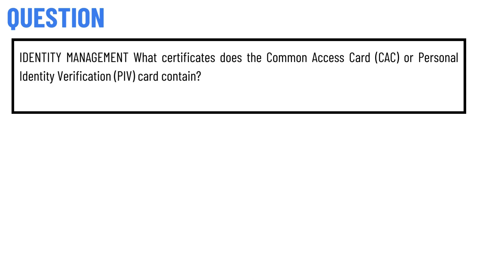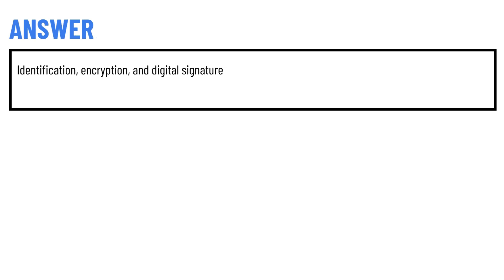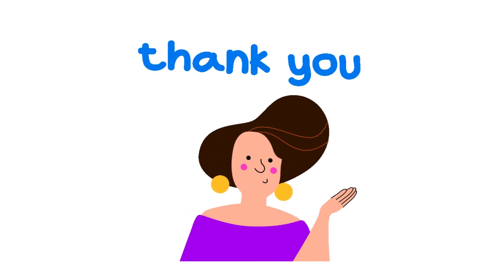What certificates does the Common Access Card (CAC)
IDENTITY MANAGEMENT What certificates does the Common Access Card (CAC) or Personal Identity Verification (PIV) card contain?